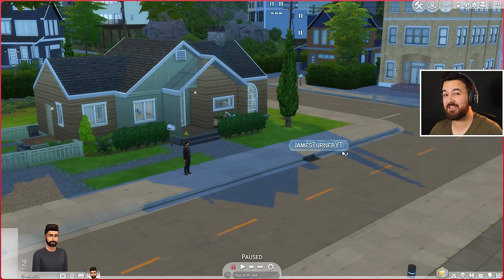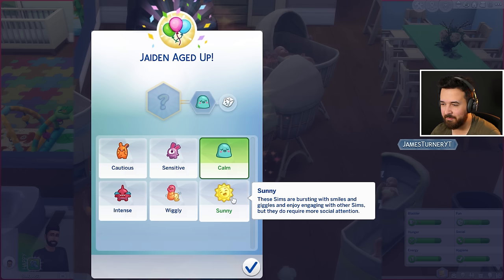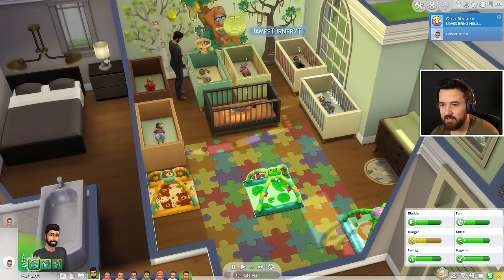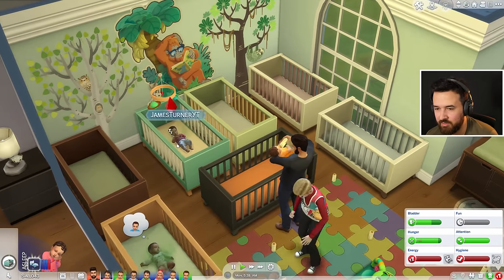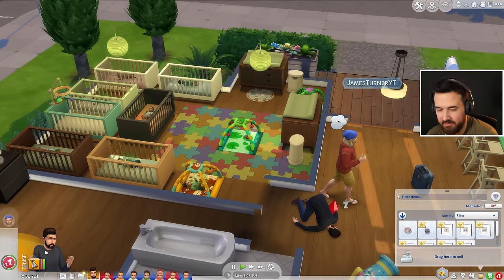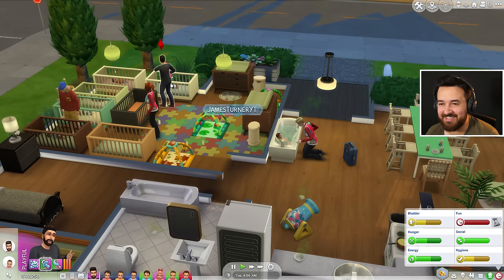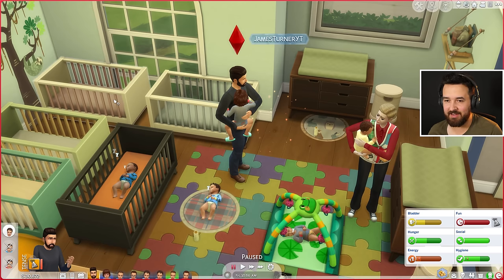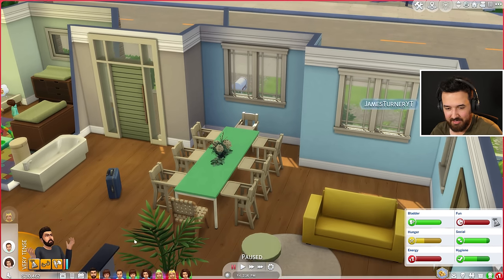I tried the 7 Infant Challenge...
This was way harder than I thought it would be...